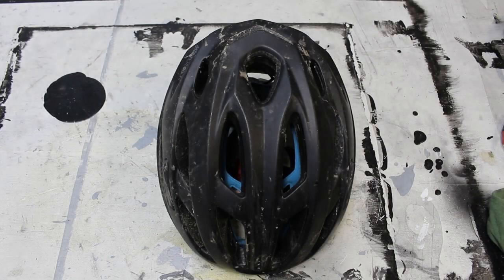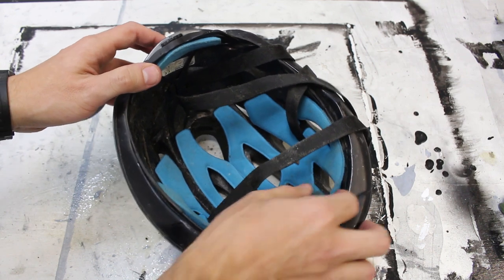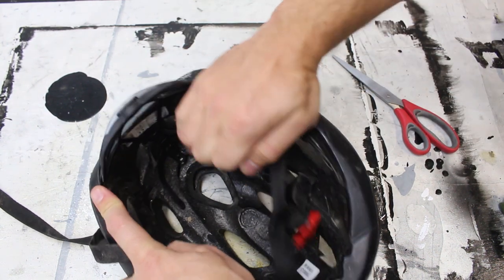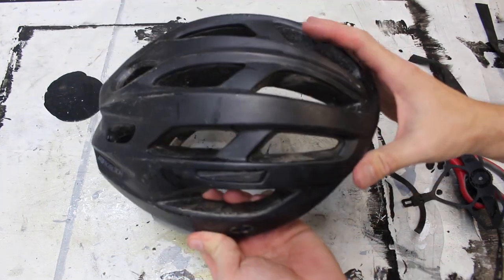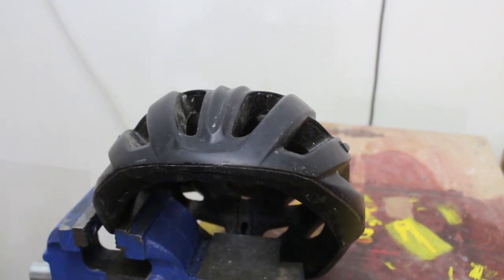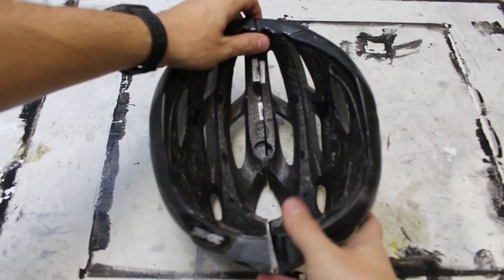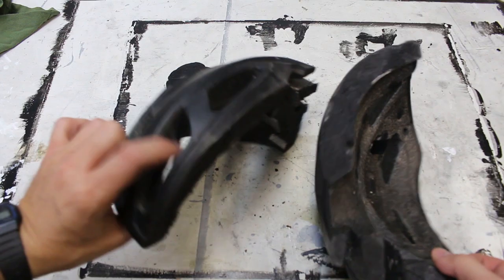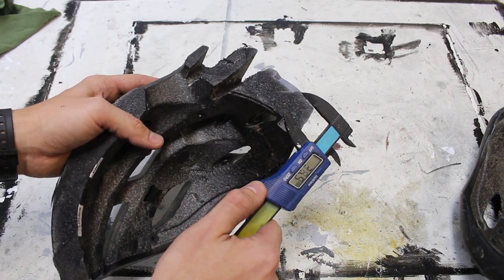Cutting a MTB helmet in half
In this video I cut my Decathlon made B'twin mountain bike helmet in half to see what's made inside.